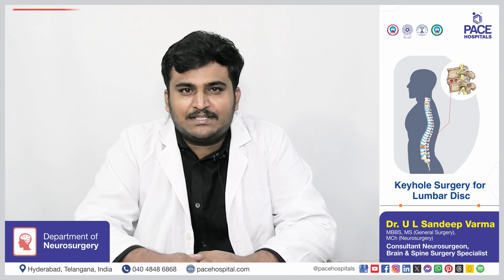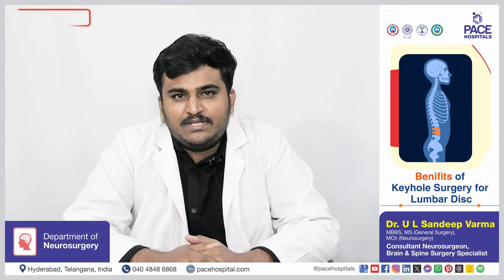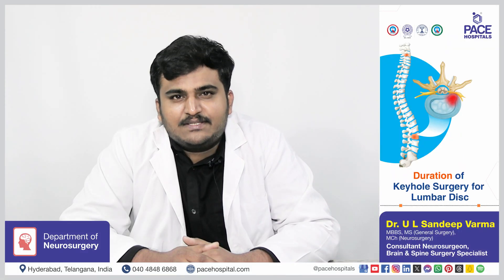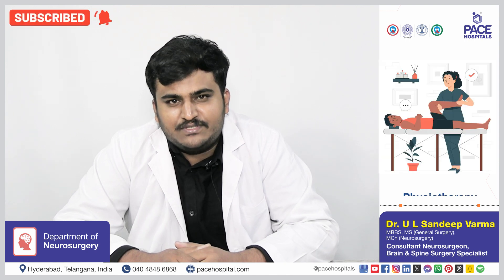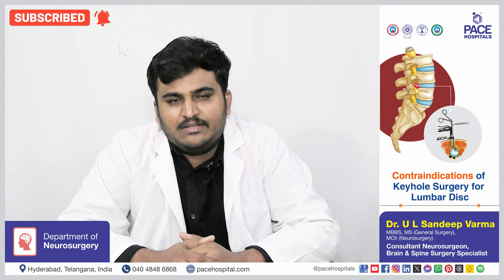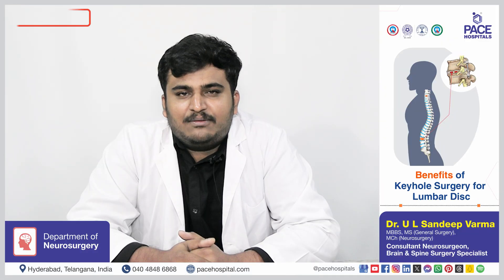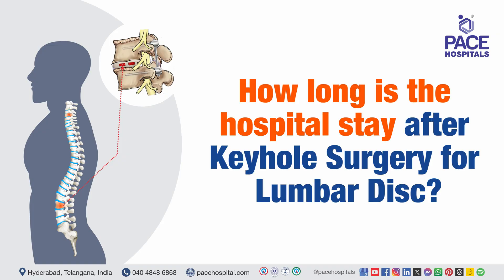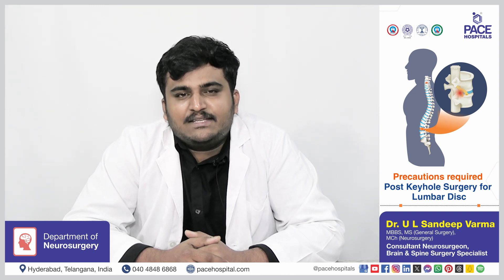Keyhole Surgery for Lumbar Disc - Procedure, Indication, Contraindication, Benefits & Risk Factors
🤔Keyhole surgery, also known as minimally invasive spine surgery (MISS), is a surgical technique that treats lumbar disc problems with minimal tissue damage. Unlike traditional open surgery, it involves smaller incisions, resulting in less pain, a shorter recovery period, and a quicker return to normal activities.

✅ Indications for Lumbar Disc Keyhole Surgery

🔸Severe, persistent leg pain (sciatica)
🔸Weakness in the leg
🔸Loss of bladder or bowel control (rare but urgent)

✅Contraindications of Keyhole Surgery for Lumbar Disc
🔷Severe spinal instability
🔷Advanced spinal arthritis
🔷Multiple herniated discs
🔷Obesity
🔷Certain underlying medical conditions

✅Benefits of Keyhole Surgery for Lumbar Disc
🔸Smaller incisions, leading to less scarring
🔸Reduced pain and discomfort
🔸Shorter hospital stay
🔸Faster recovery time
🔸Lower risk of infection compared to open surgery
🔸Potential for earlier return to work and normal activities

✅Risks of Keyhole Surgery for Lumbar Disc
🔷Infection
🔷Bleeding
🔷Nerve damage
🔷Recurrence of disc herniation
🔷Failure of the procedure

Chapters of this Video:

00:00 Keyhole Surgery for Lumbar Disc  - An Overview
00:16 What is Keyhole Surgery for Lumbar Disc?
00:32 How is Keyhole Surgery useful in the Lumbar Disc?
00:51 How is Keyhole Surgery for Lumbar Disc Done?
01:07 How long does the Keyhole Surgery for the Lumbar Disc take?
01:18 What are the Tests done before the Keyhole Surgery for Lumbar Disc?
01:31 What are the Indications of Keyhole Surgery for Lumbar Disc?
02:01 What are the Contraindications of Keyhole Surgery for Lumbar Disc?
02:17 What are the Risks & Potential Complications of Keyhole Surgery for Lumbar Disc?
02:37 What are the Benefits of Keyhole Surgery for Lumbar Disc?
02:53 How successful is Keyhole Surgery for Lumbar Disc?
03:10 How long is the hospital stay after Keyhole Surgery for Lumbar Disc?
03:19 What are the precautions required Post-Keyhole Surgery for Lumbar Disc?

Dr. U L Sandeep Varma | Consultant Brain and Spine Surgeon at PACE Hospitals, Hyderabad, India